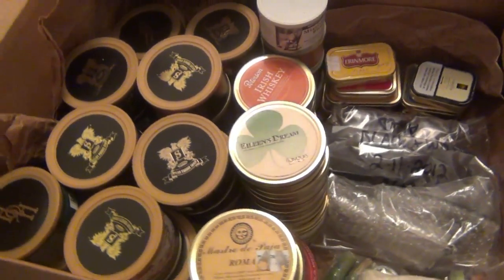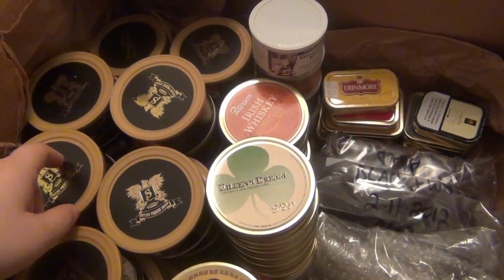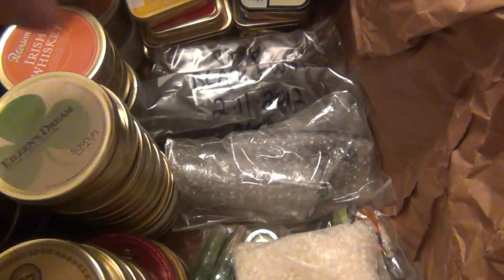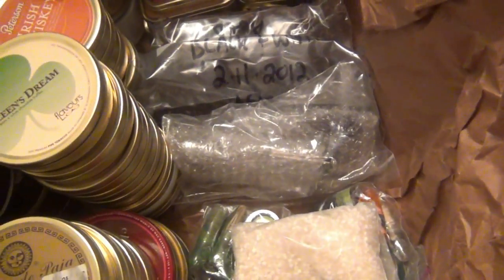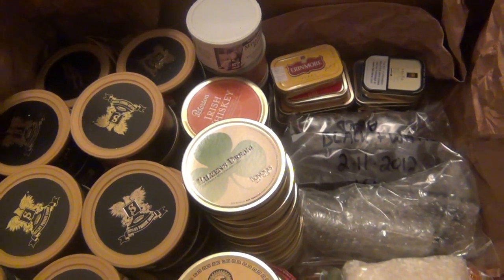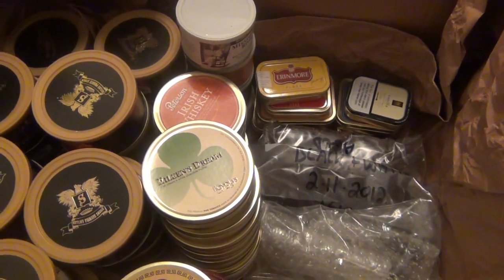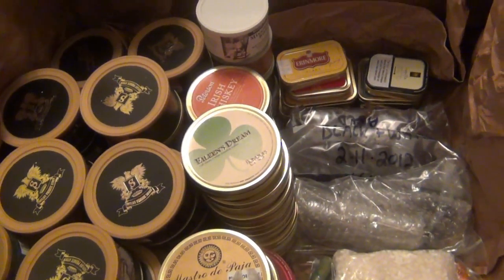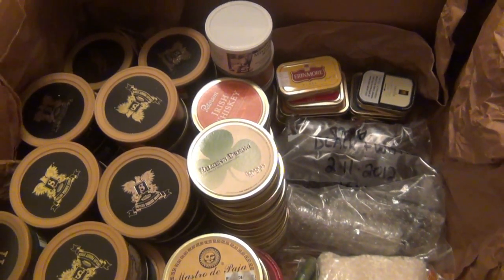MASSIVE TRADE (Over 70+ Items) Plus A Talk About Pipes Vs. Cigars...